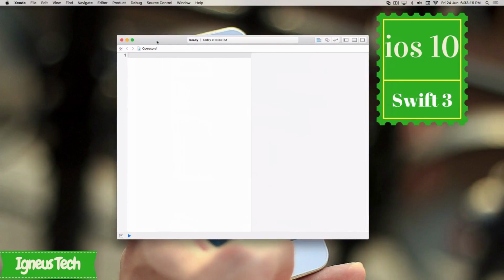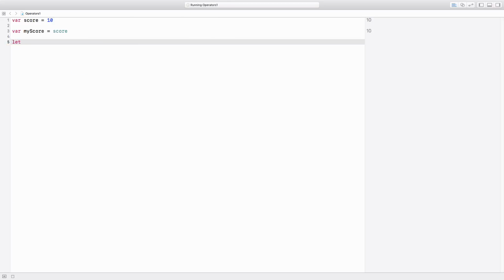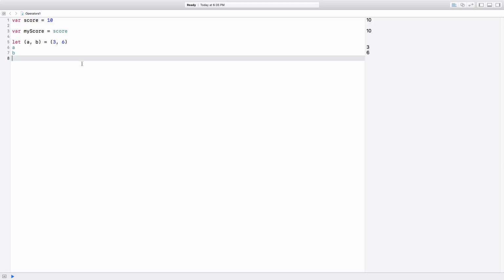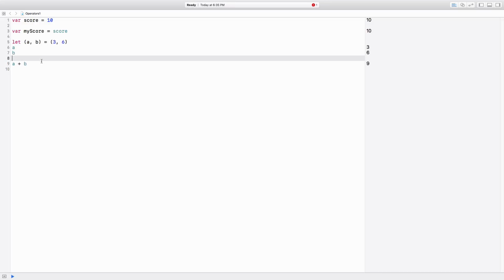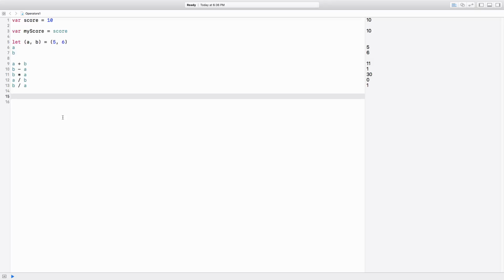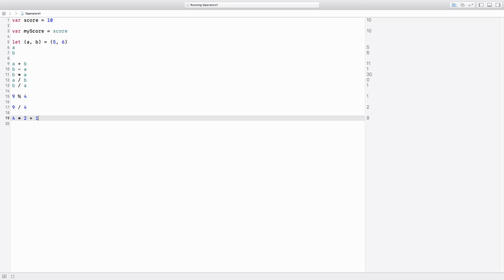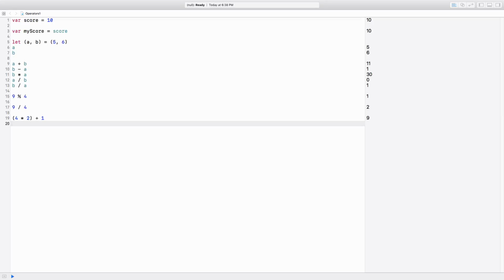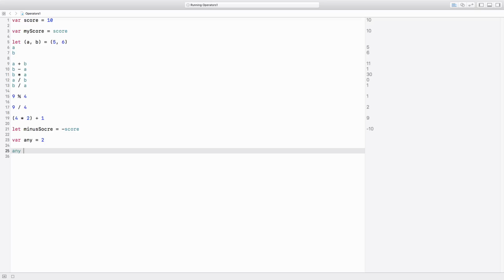swift3 Arithmetic and assignment operators